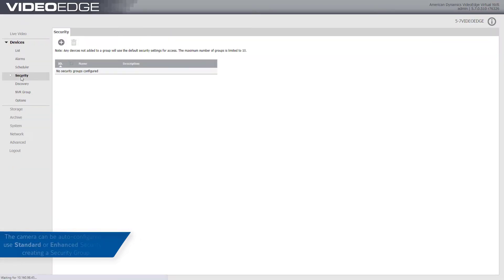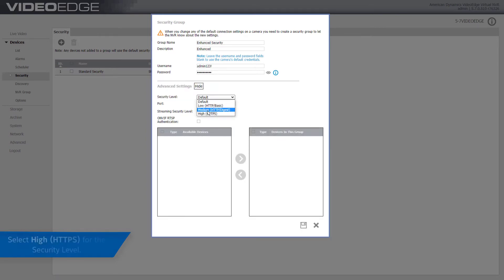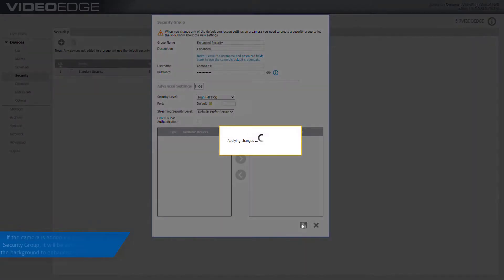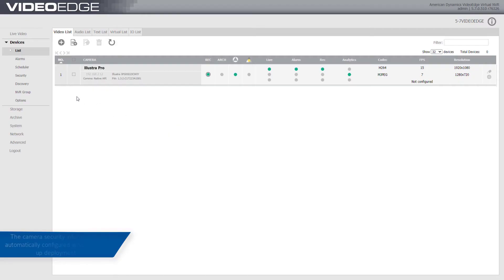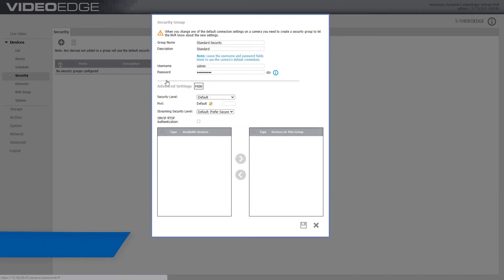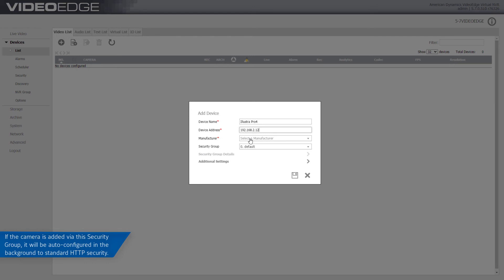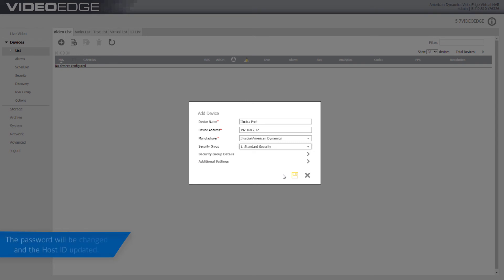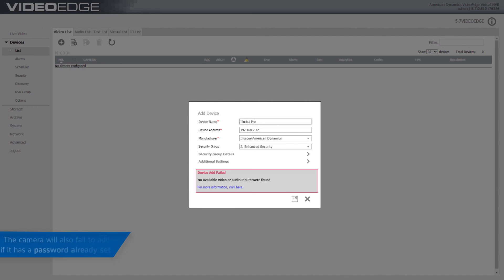5.7 Illustra Auto Security Configuration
In VideoEdge 5.7, the ability to automatically push security credentials to Illustra cameras has been introduced. This is primarily to speed up deployment.
00:00 Intro
00:06 Steps
02:49 Outro